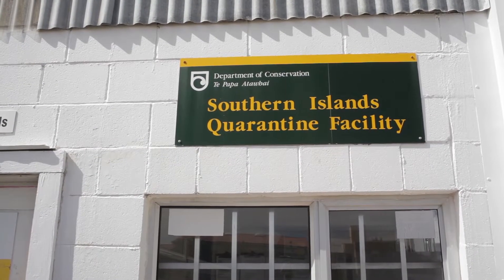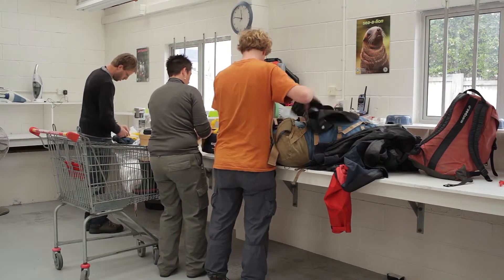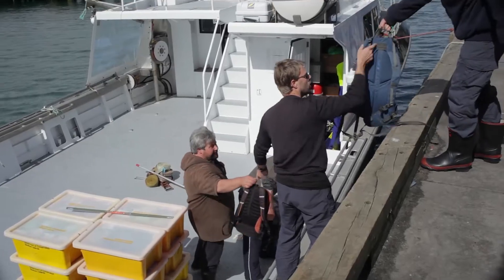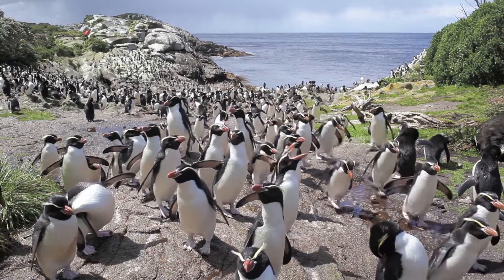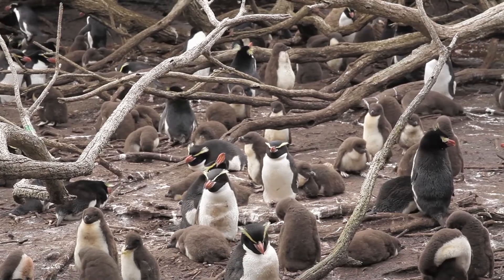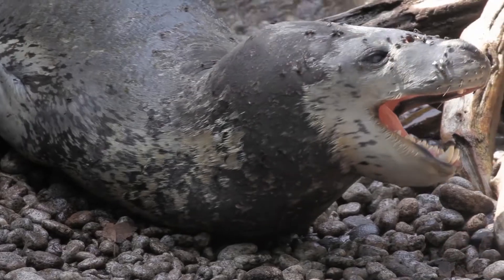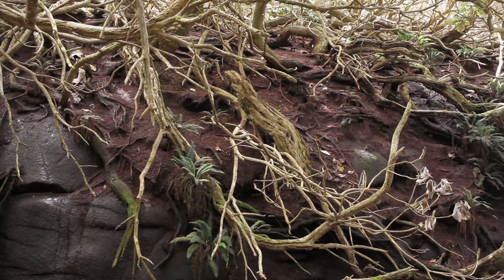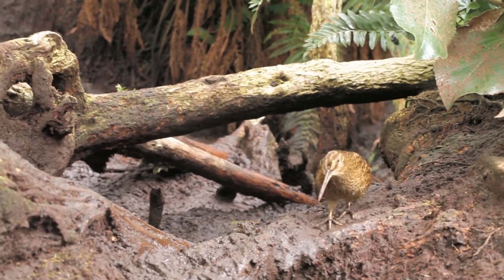Expedition to Snares Islands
The remote Snares Islands, 105km south-south-west of Stewart Island, are teeming with rare wildlife – including tomtits, albatross and penguins.  They seldom have human visitors. In late 2013, four Te Papa scientists spent two weeks on the Snares, carrying out a range of seabird and plant research projects.

Come on the ride to this wild sub-Antarctic nature reserve, and see its unique animals up close.

We wish to thank the Department of Conservation, Hokonui Rūnaka, Te Rūnanga o Awarua, Te Rūnanga o Ōraka-Aparima, and Waihōpai Rūnaka.

Watch Expedition Snares Islands: Science Live @ Te Papa –a discussion with Te Papa scientists live online as they discuss penguins, shearwaters and bizarre beetles, all studied during a recent Te Papa expedition to Snares Island.